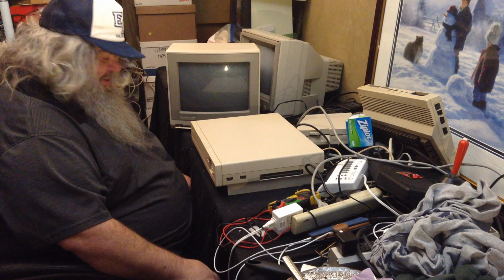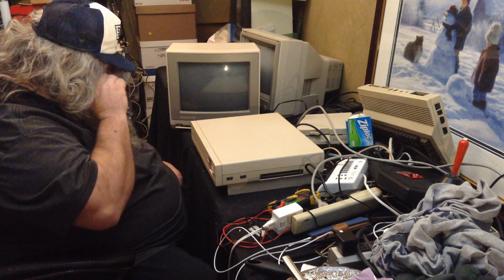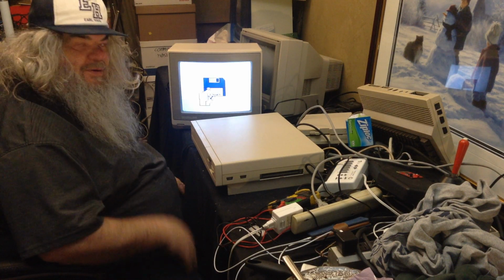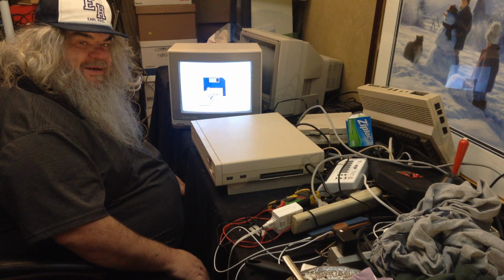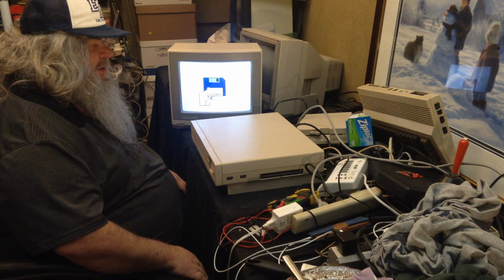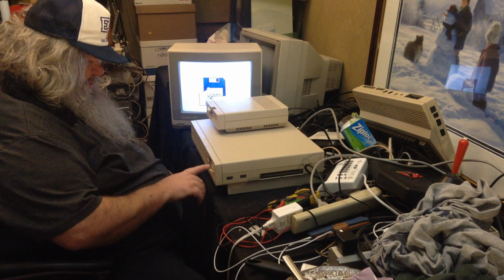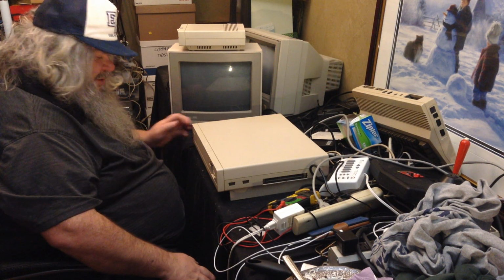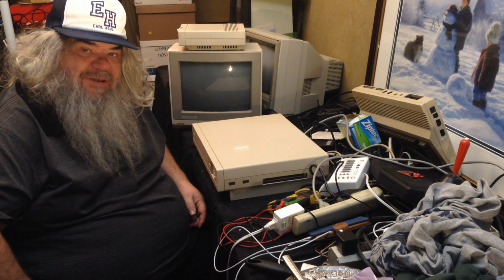Amiga 1000 Powered Up & Tested With A 1902 Monitor - Commodore 500 2000 C64 C128 Vic - Episode 817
As I ventured into the poolroom I found this beautiful Amiga 1000...It has not been powered up in who knows how long...but today is the day to apply power and see what is what!